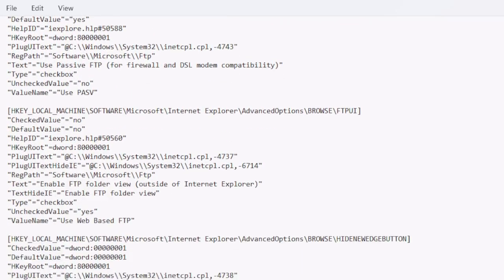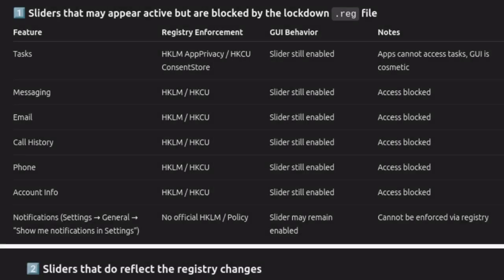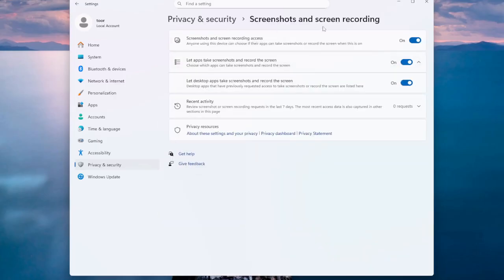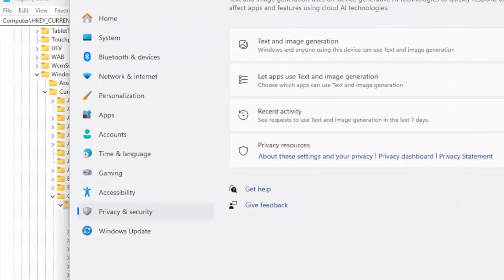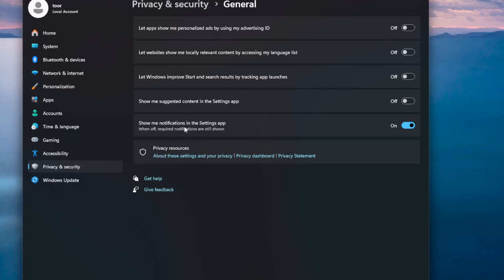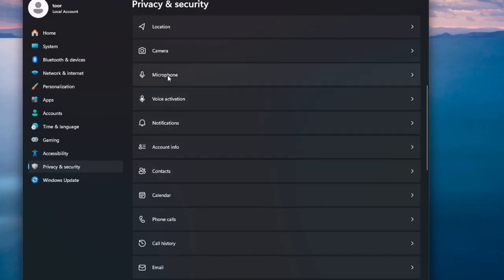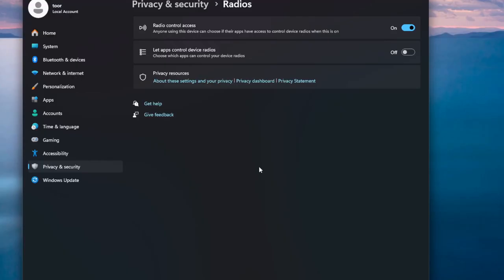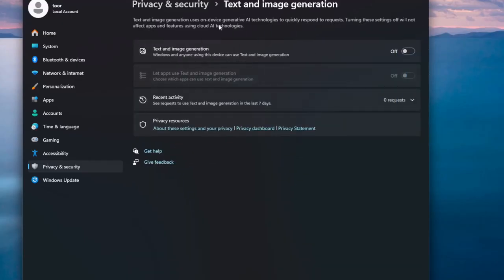Unsucking Windows 11 Project Video 2 - Am I Wrong or Is this A 25H2 BUG?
We take a look at a pretty substantial bug that was reported to Microsoft in 2022, that still hasn't been fixed. We also find that it appears that the bug rather than being resolved, has been expanded to include more limiting controls or configurations. This video is to show progress of the "UnSucking" package, and also to showcase some of the nuances found in the Windows 11 25H2 system.

I really hope that Microsoft fixes this, or that there is a better explanation as to why this is like this, and not what i fear is that this is a bug that is known, and designed on purpose to block users from opting out.

Join the discussion on Reddit